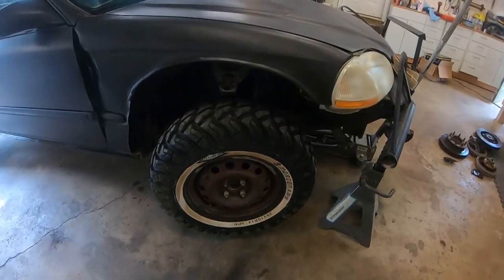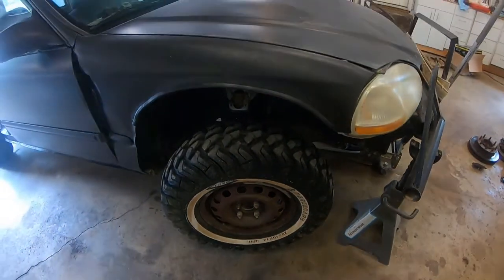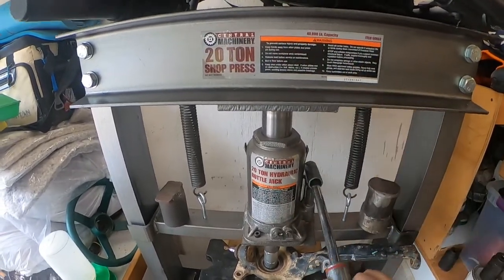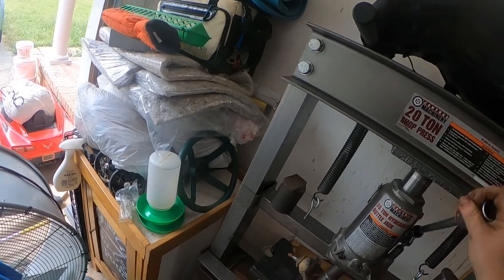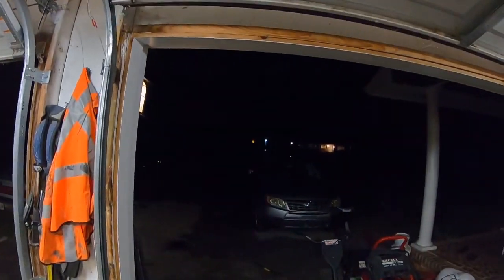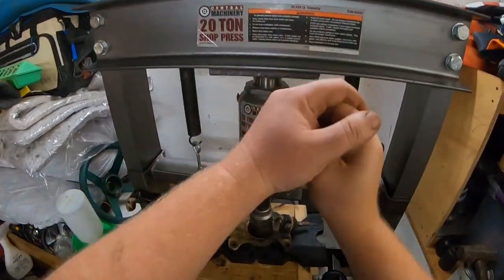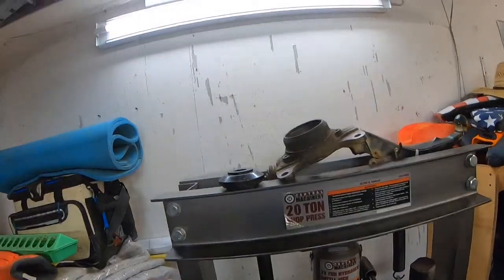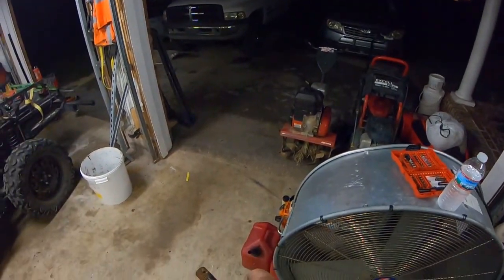civuck wheel bearings